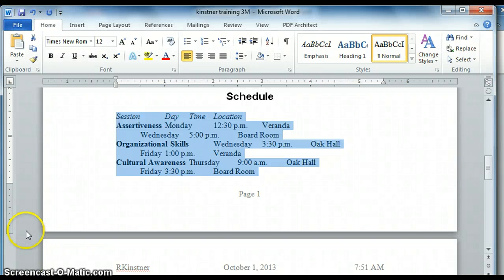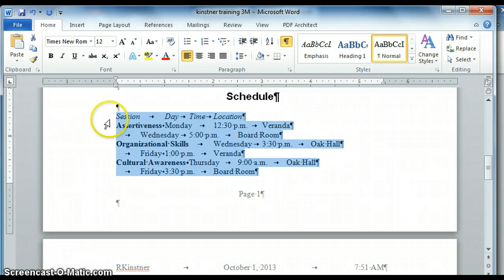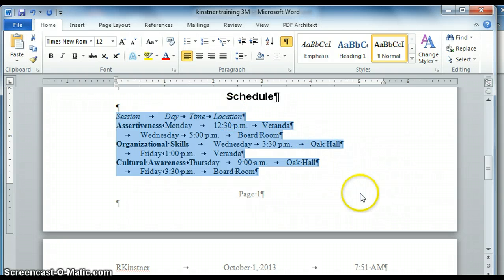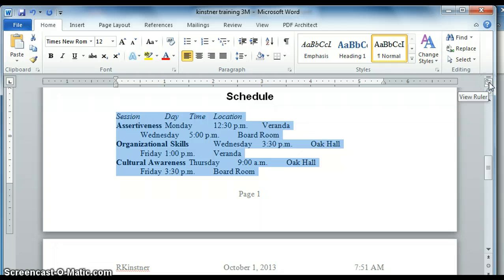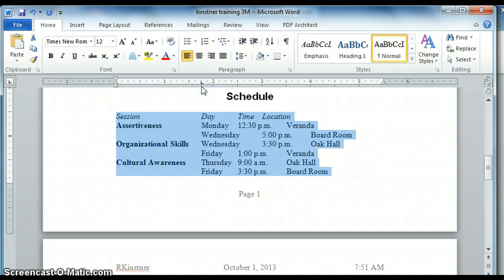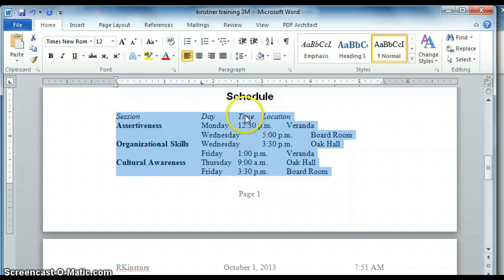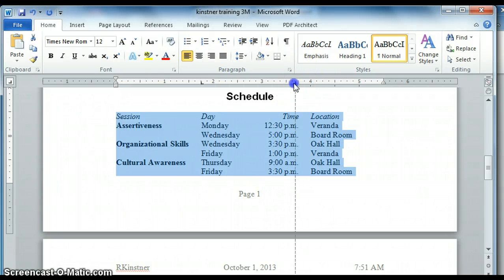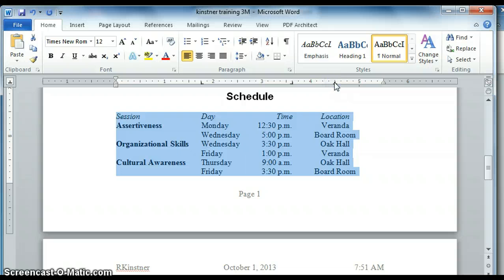Using TAB STOPS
Use your ruler to create TABS in Word.